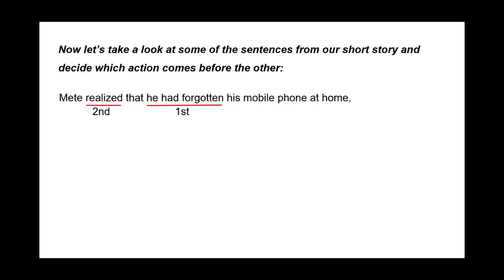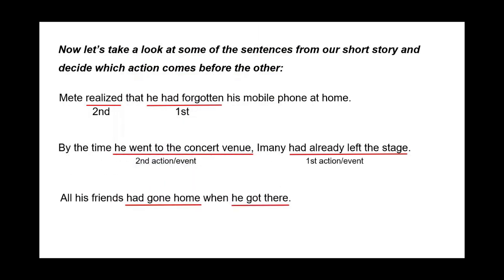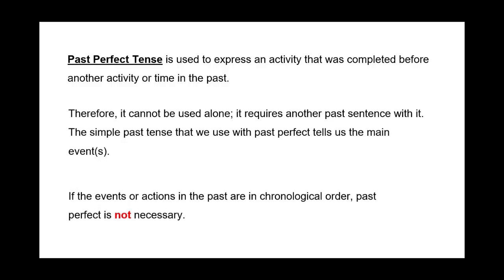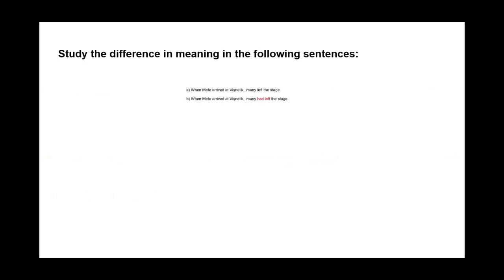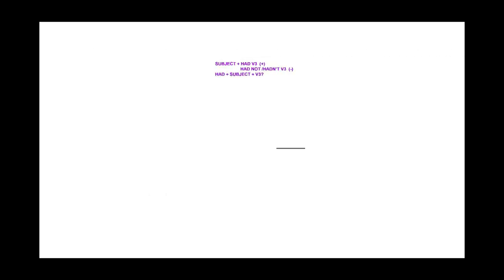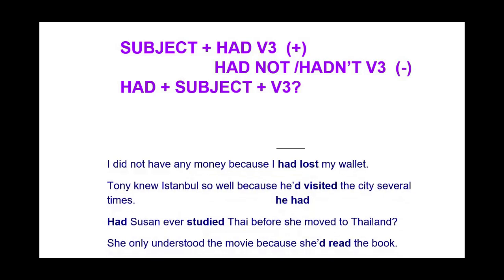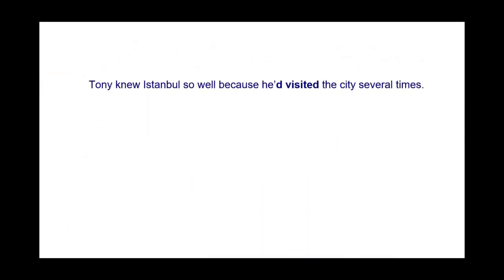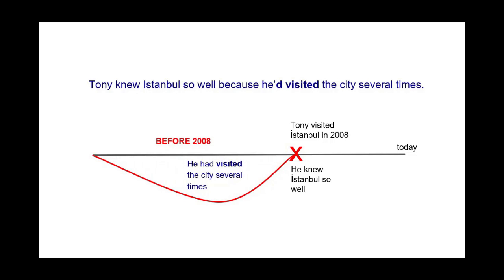Past Perfect Tense A2 & B1 LEVELS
A short description of the past perfect tense through an online story.